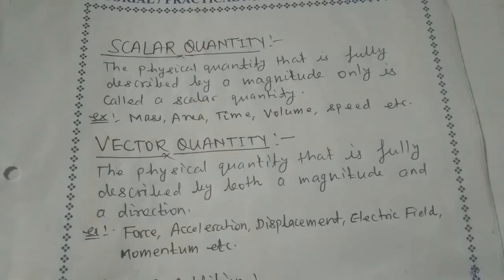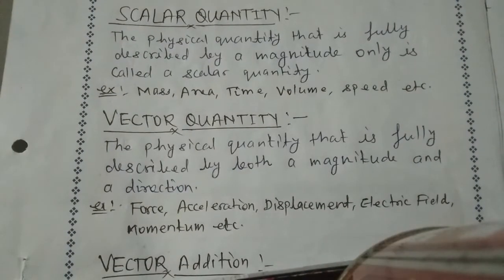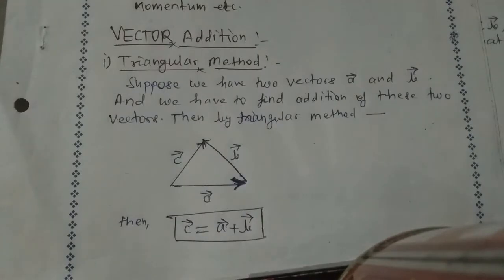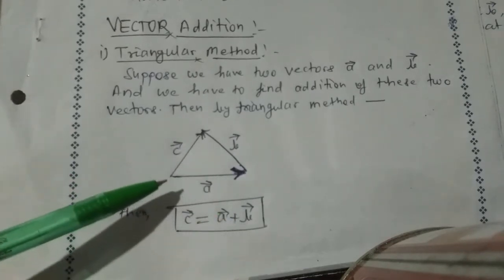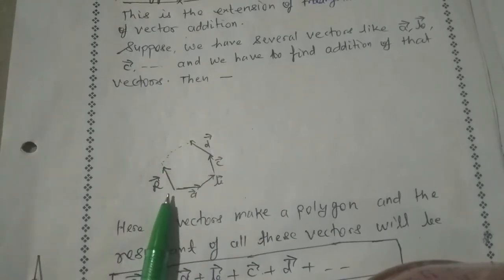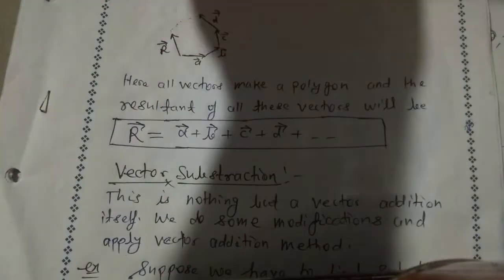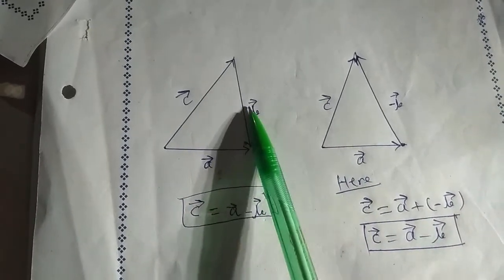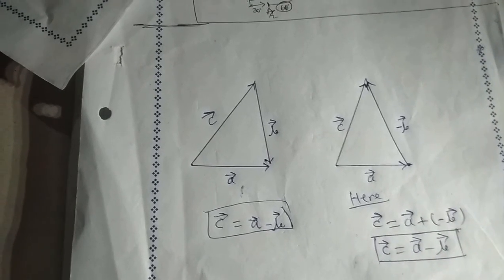PHYSICS for JEE/NEET / CHAPTER 1/ VECTOR part 1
Physics preparation for JEE / NEET students , chapter 1 - vector lecture 1